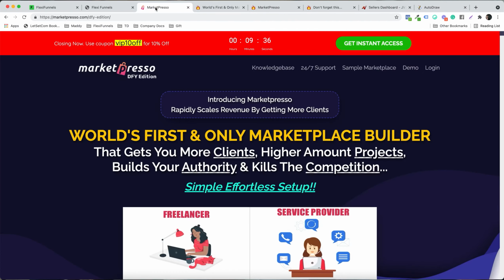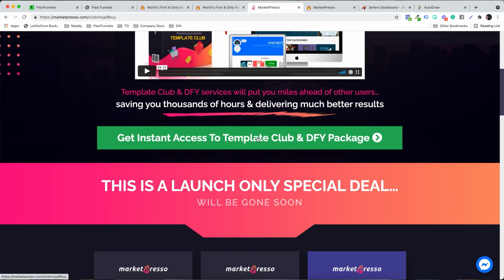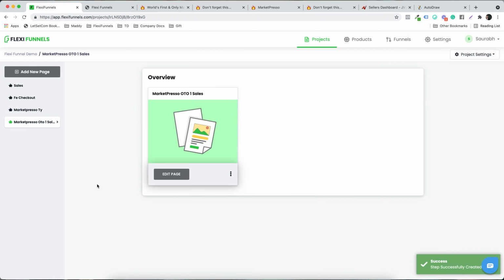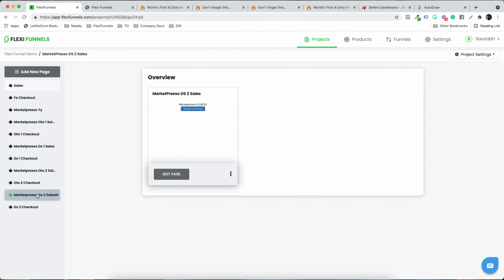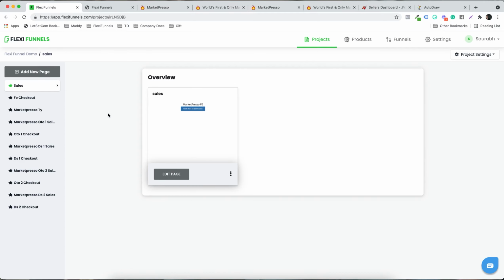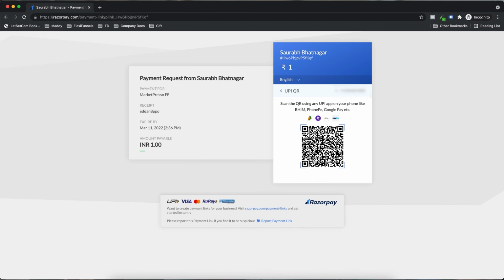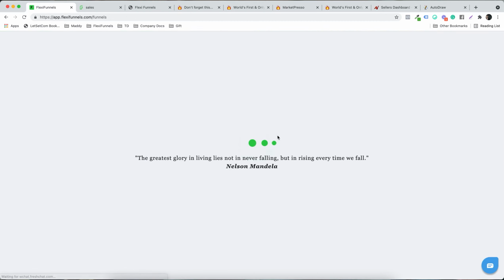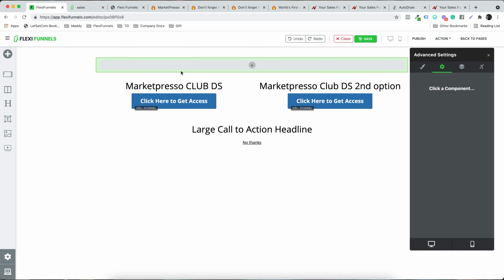Funnel Logics Settings Detailed Overview | FlexiFunnels